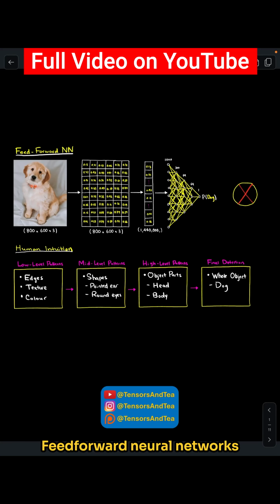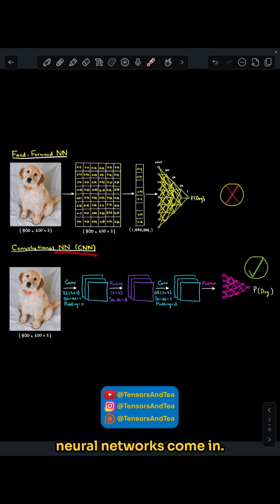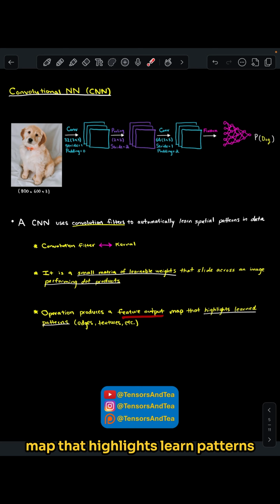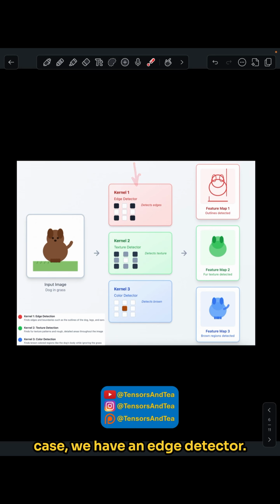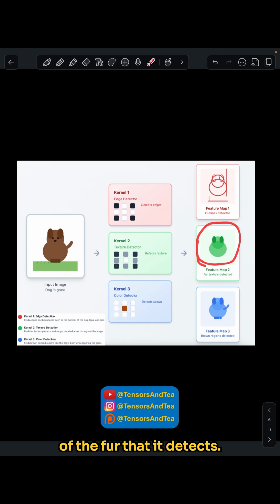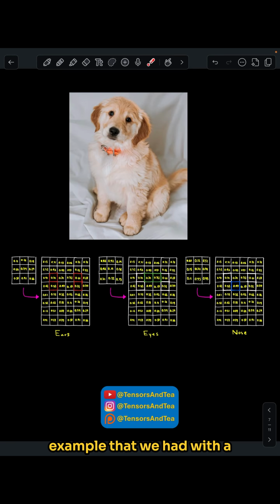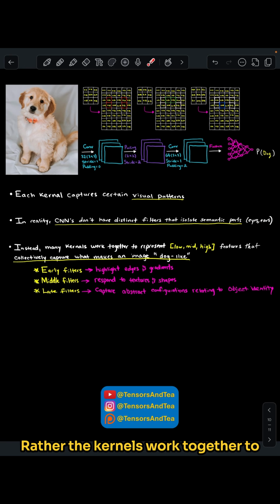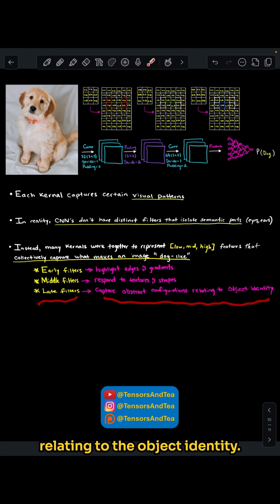How CNNs See Images Like Humans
Ever wondered how computers recognize faces, animals, or objects in photos? This short video breaks down how Convolutional Neural Networks (CNNs) process images, detect patterns, and make accurate classifications.